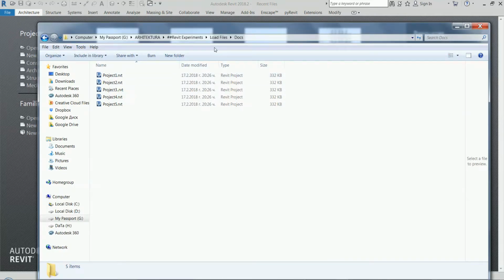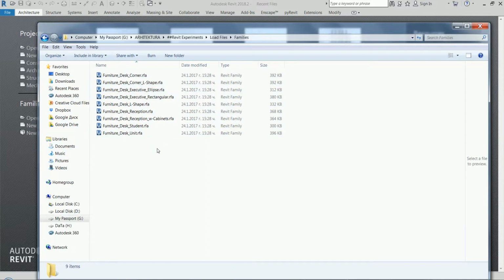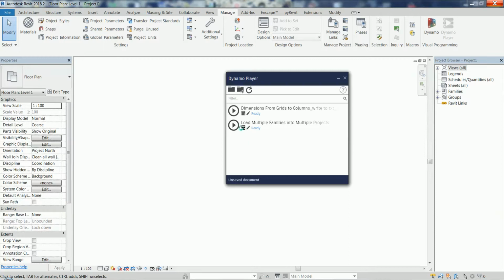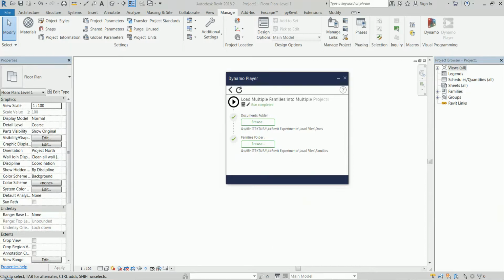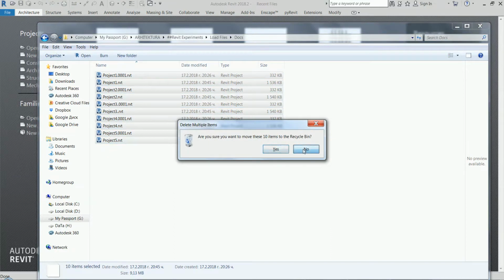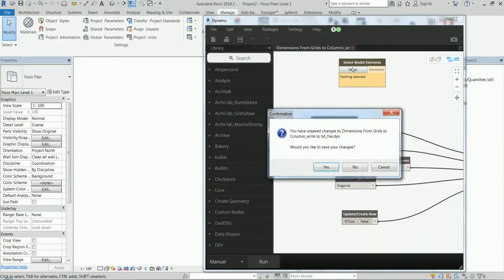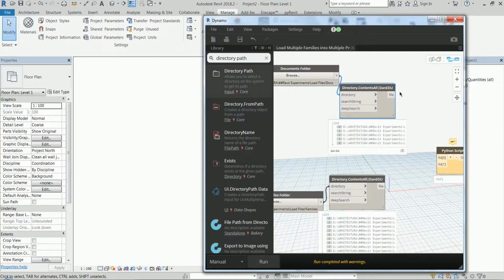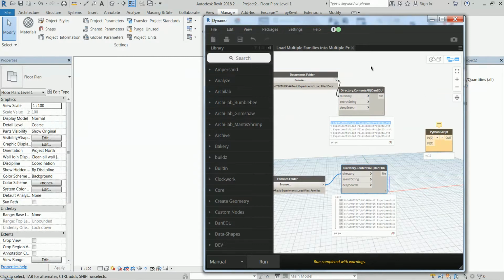Load Multiple Files Into Multiple Projects Revit & Dynamo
Please read the blogpost about the node before asking questions:
insert multiple families into multiple models